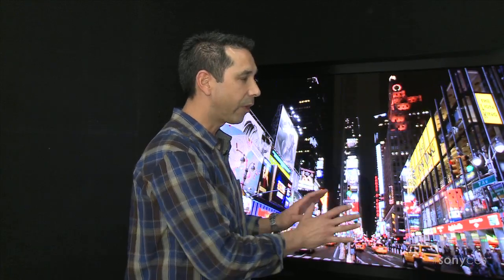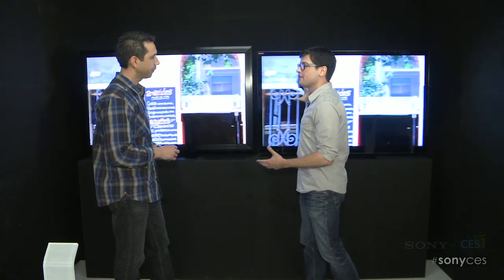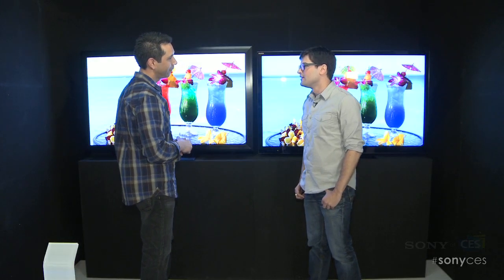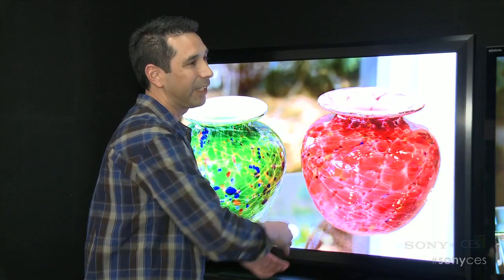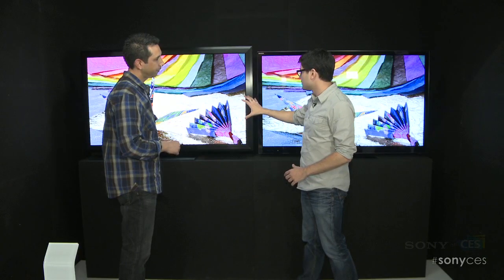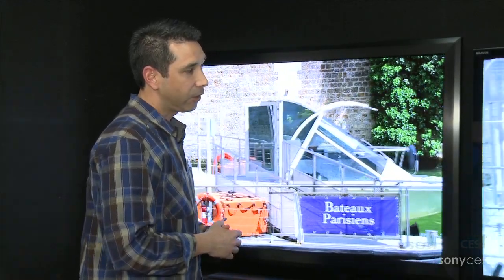New Sony Crystal LED Display Technology FIRST HANDS ON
Check out Sony's "Crystal LED Display," shown on a Full HD, 55-inch prototype model at CES.  It is the industry's first 55-inch Full HD self-emitting display using LEDs as the light source.
 It showcases using unique methods to mount ultrafine LEDs in each of the Red-Green-Blue (RGB) colors, equivalent to the number of pixels (approximately six-million LEDs for Full HD).  The RGB LED light source is mounted directly on the front of the display, dramatically improving the light use efficiency.  This results in images with strikingly higher contrast (in both light and dark environments), wider color gamut, superb video image response time, and wider viewing angles when compared to existing LCD and plasma displays, with low power consumption.  Furthermore, due to the display's structure, the "Crystal LED Display" is also ideal for large screens. Parallel to its continued development and commercialization of organic light emitting diode (OLED) displays, Sony will work conscientiously to bring the "Crystal LED Display" to market. You can learn more about this new display tech when Anthony from SGNL by Sony chats with a member from the product team.